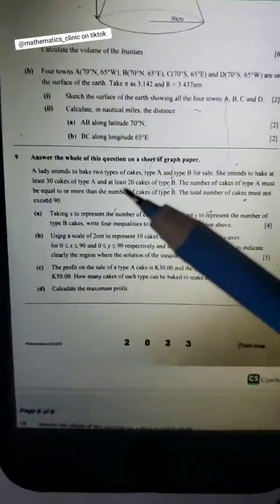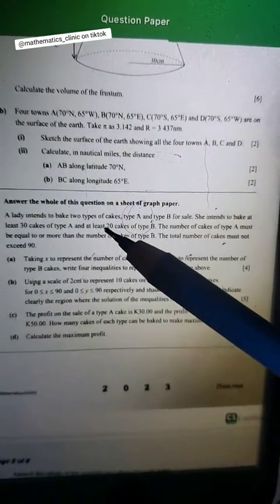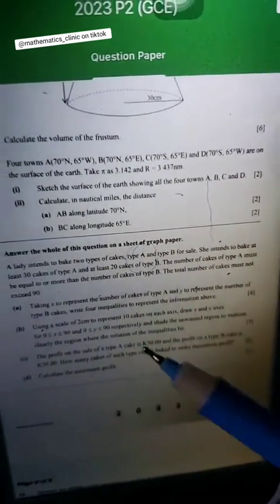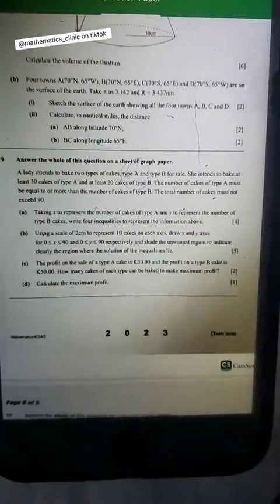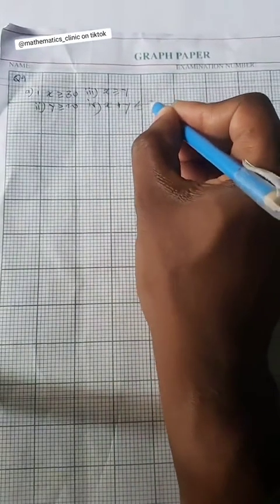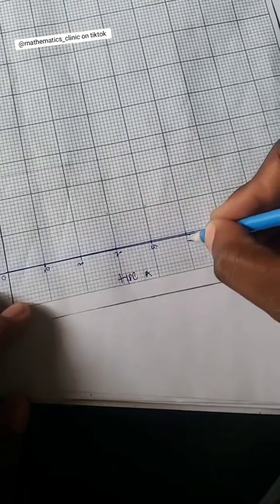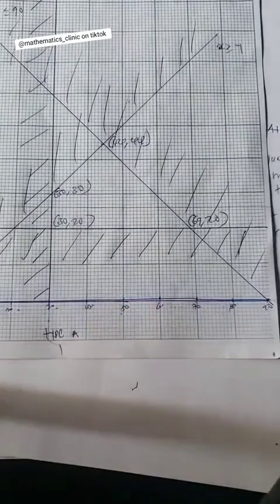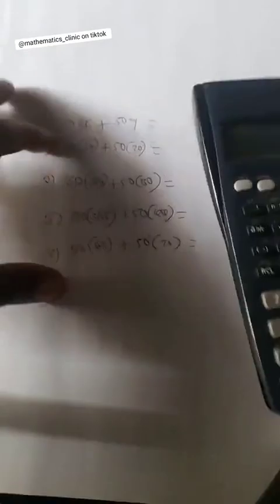masstik mathematics clinic 1002 501